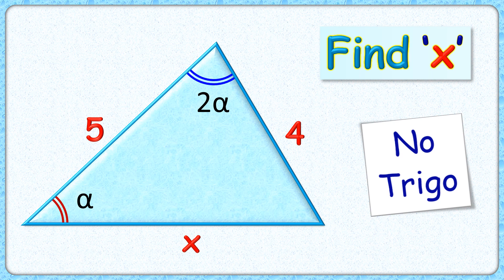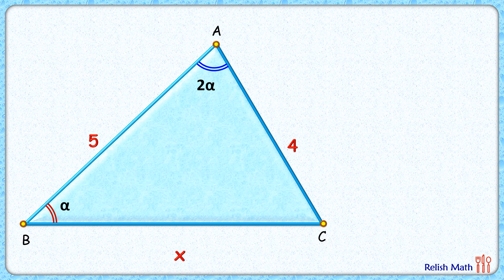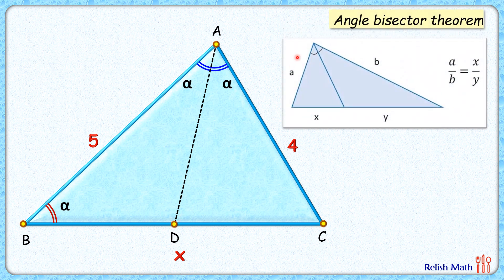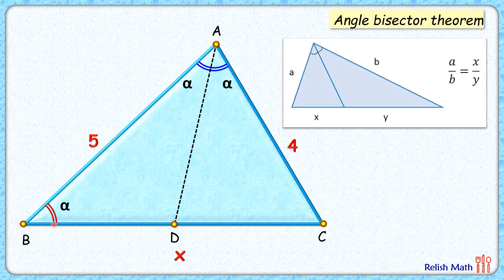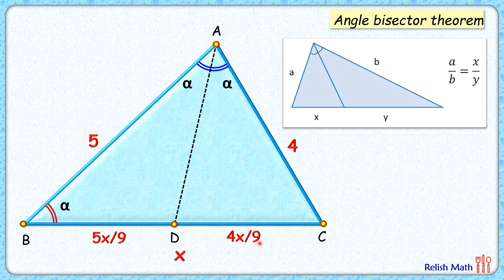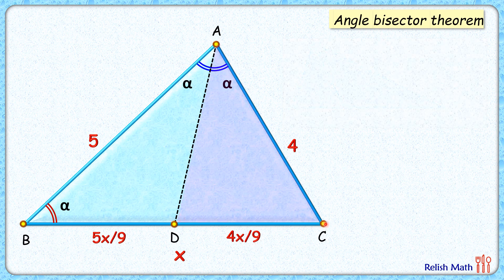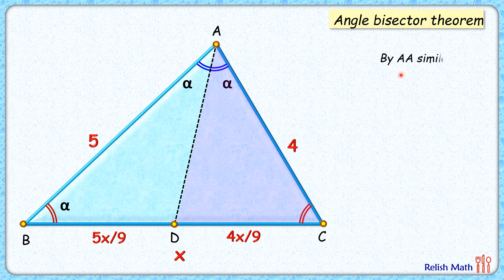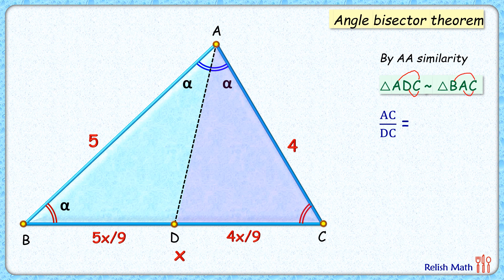Find side length of triangle. maths geometry olympiad cds cat #361